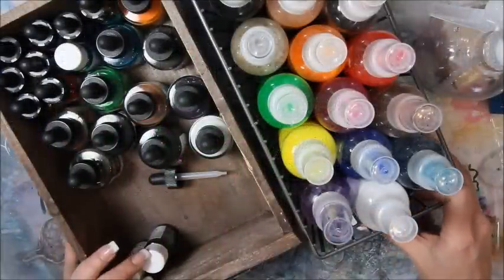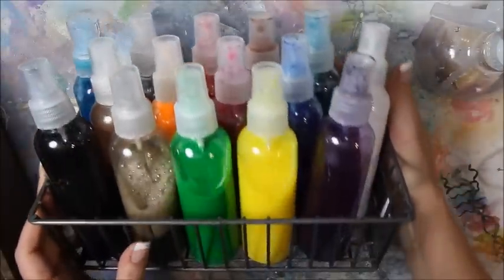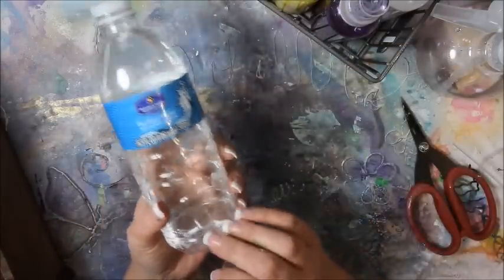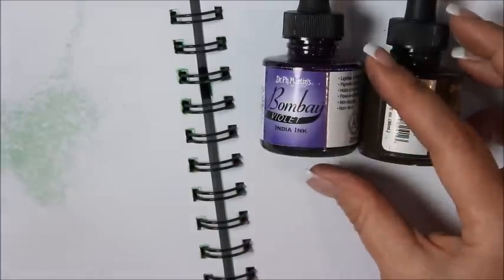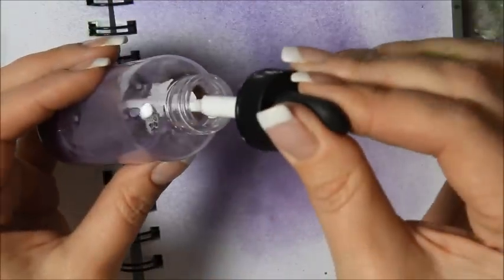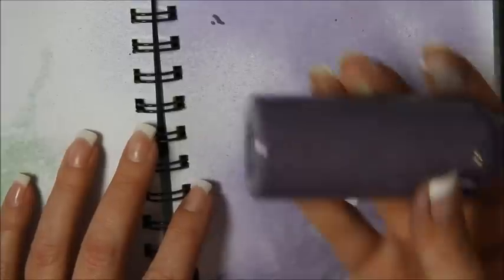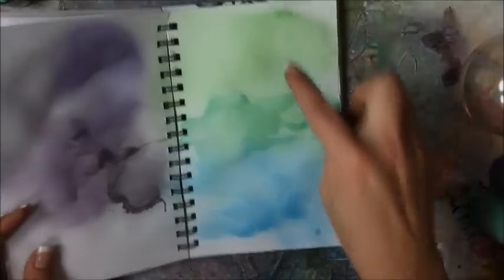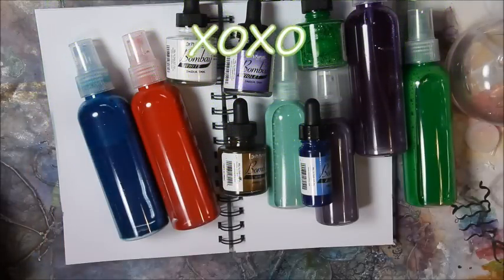DIY Homemade India Ink Spray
Fast and Simple way to make Homemade India Ink Spray using Bombay India Ink, tap water, and a pray bottle!

Jennifer
xoxo